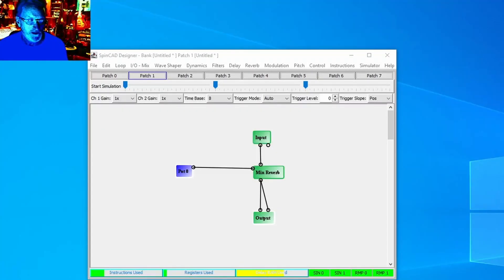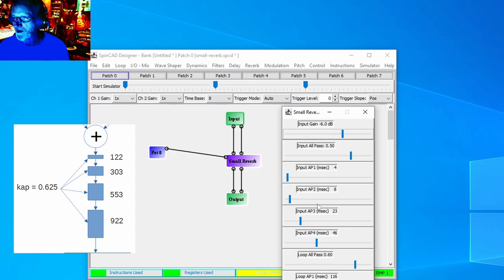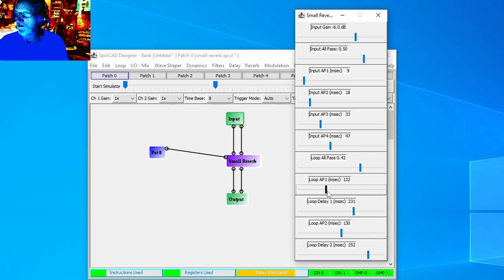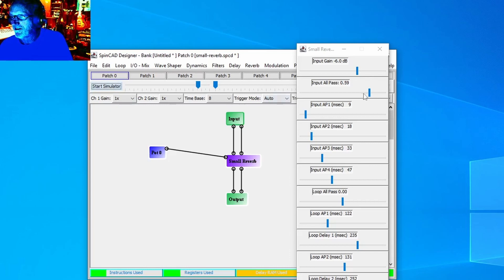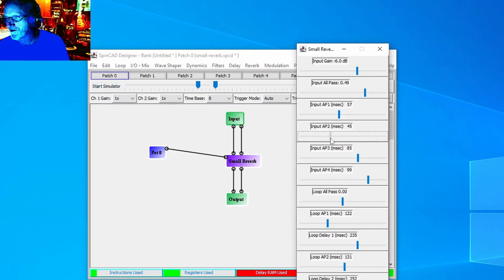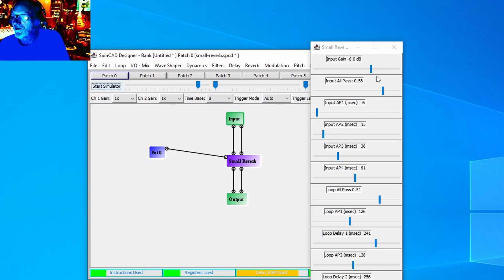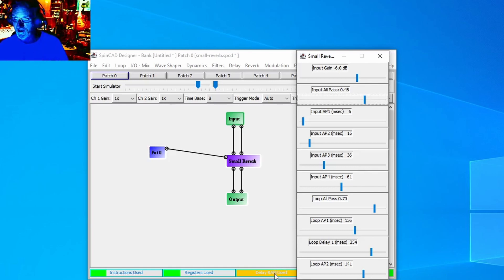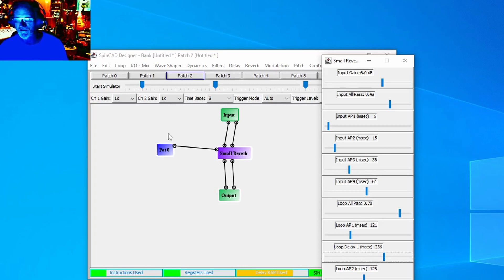Build and customize a reverb patch for the FV-1 using only 30 instructions!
The "Minimum Reverb" supplied by Spin for the FV-1 audio DSP chip uses only 22 instructions.  SpinCAD Designer makes it simple to adjust all of the parameters to dial in different sounds.  This is a really good overview of how all-pass filters really work in a reverb.